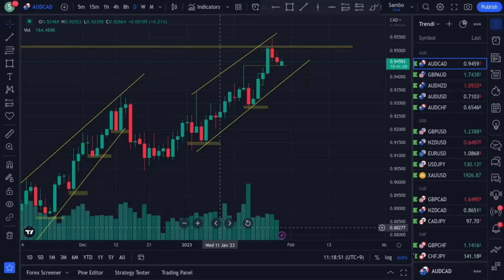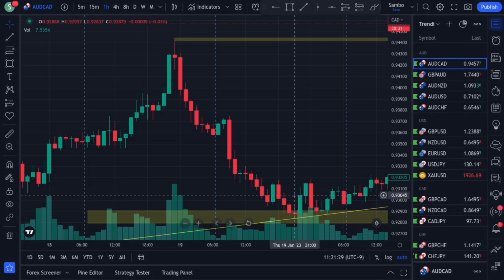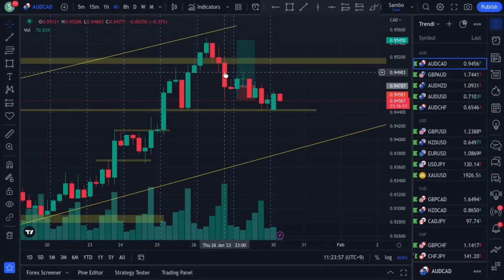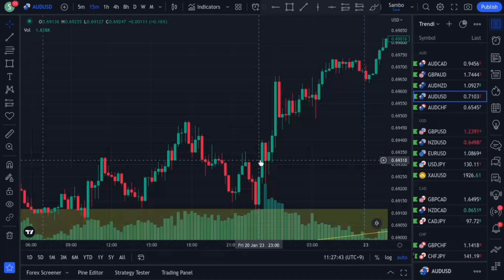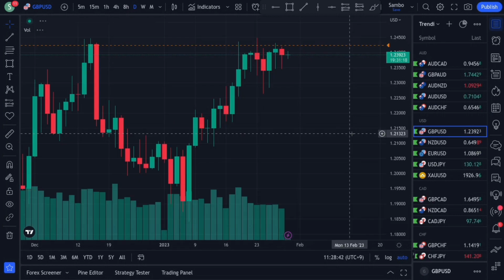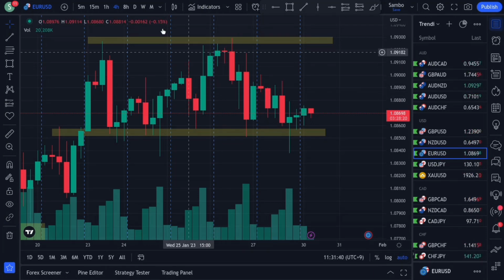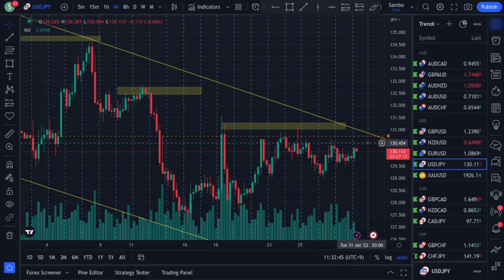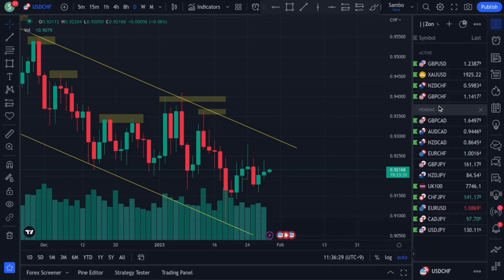Pair Selection in Forex - Jan 30